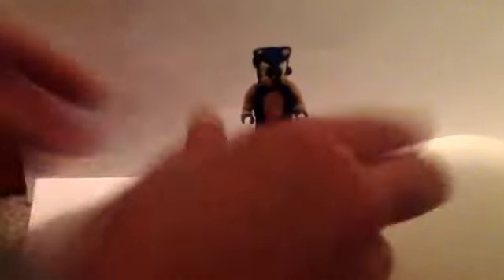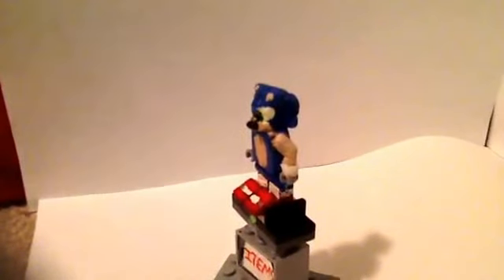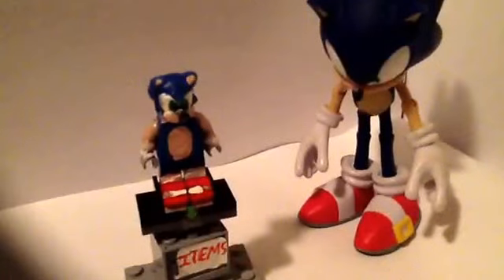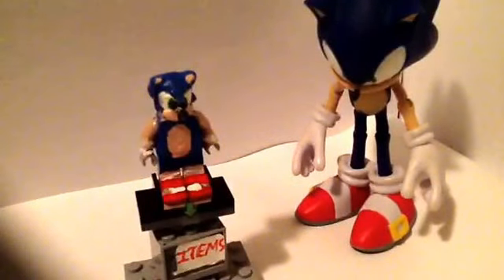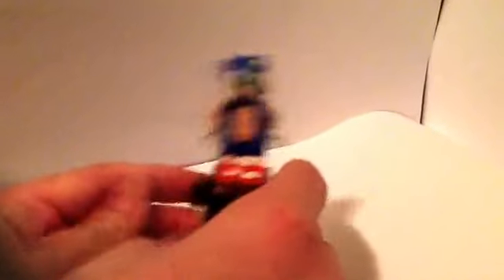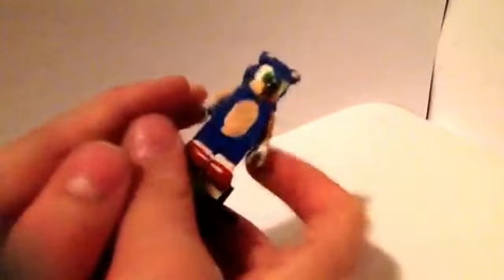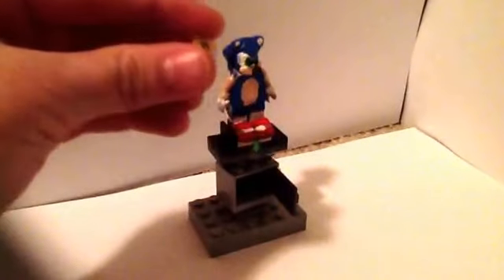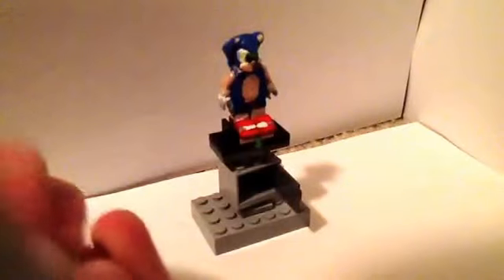Lego Custom Sonic the Hedgehog and a New Setup!